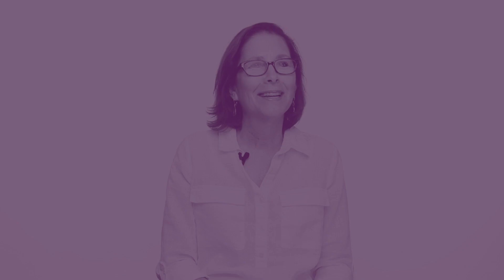Julie Friedman: 2014 Toledo Area Artists Exhibition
Julie Friedman is one of 28 artists featured in this year's Toledo Area Artists Exhibition (TAA). TAA opens Friday, Nov. 21, 2014 in the Canaday Gallery at the Toledo Museum of Art.